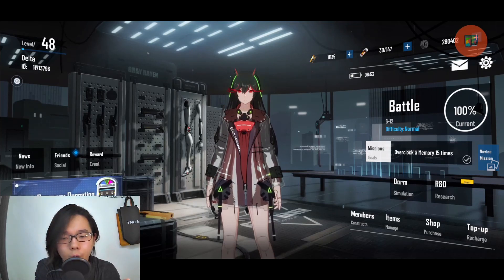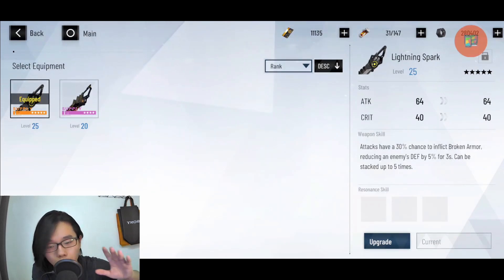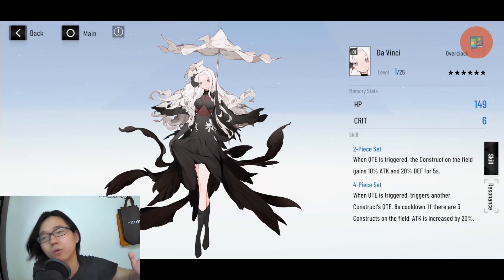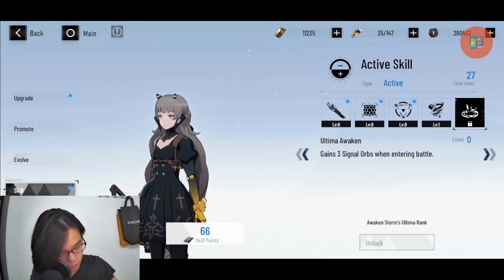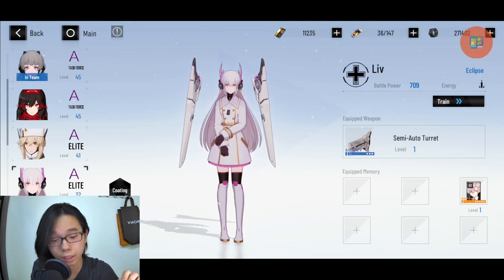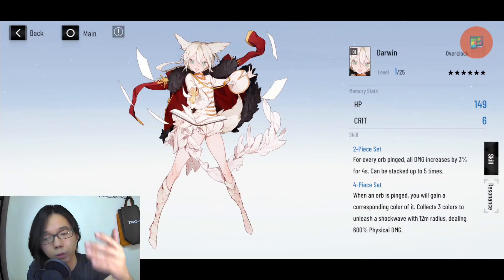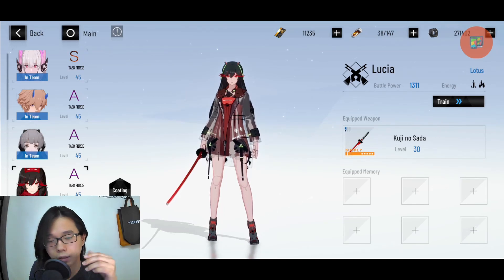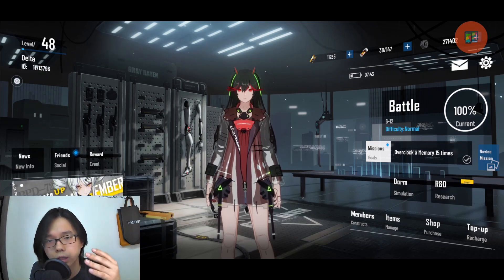WHY B NANAMI IS SO IMPORTANT FOR THE UPCOMING ALPHA BANNER (WEAPON N MEMORY) | PUNISHING GRAY RAVEN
Timestamps:
0:00 Intro
0:34 Nanami
4:15 Liv
6:12 Lucia

Punishing gray raven best memory and weapon
Punishing gray raven f2p guide
PGR weapons and memory guide